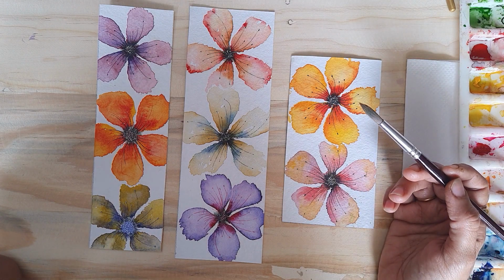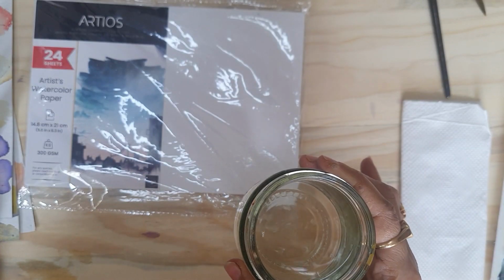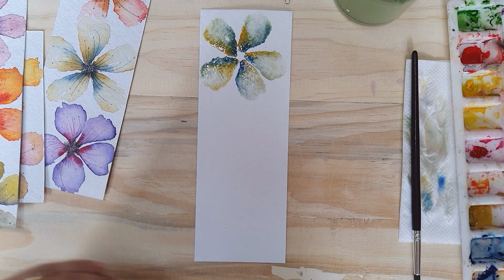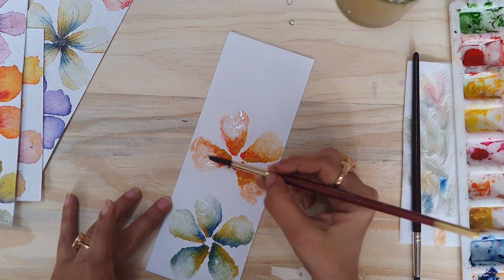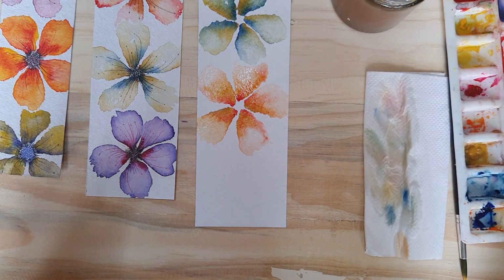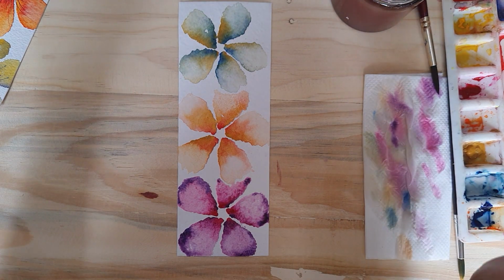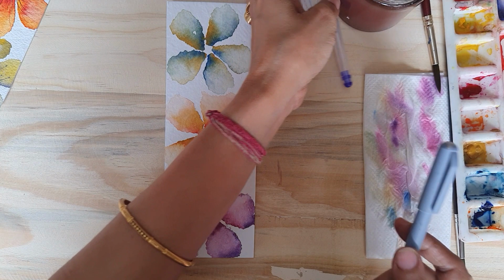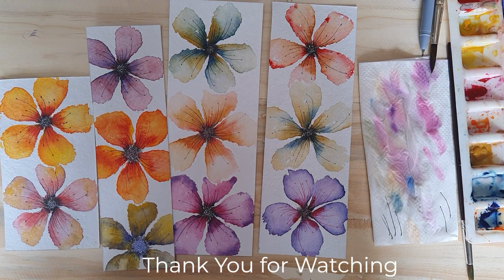Learn to paint the easiest flowers | Easiest Watercolor flowers for beginners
Learn to paint the easiest flowers
Easy wayercolor technique for beginners
Loose Watercolor Flower painting for beginners Easy Watercolor painting for beginners